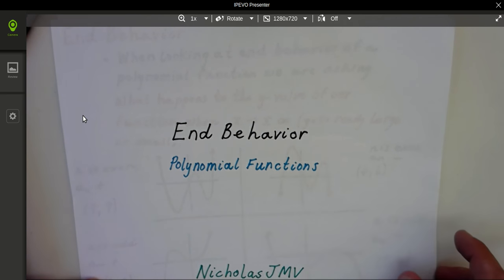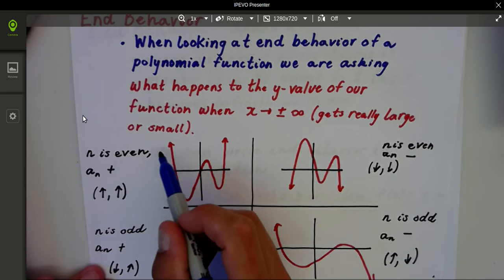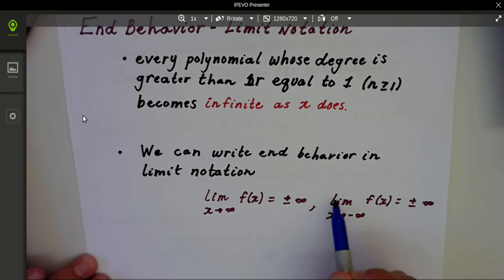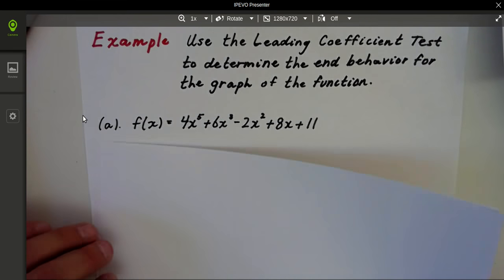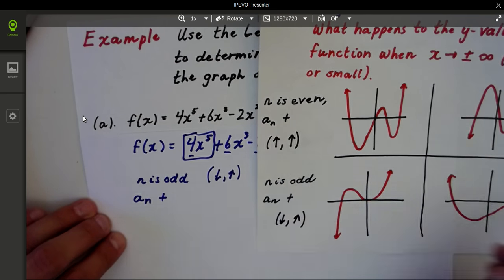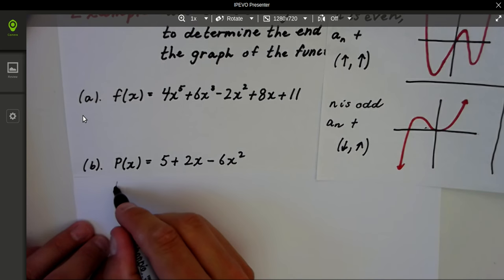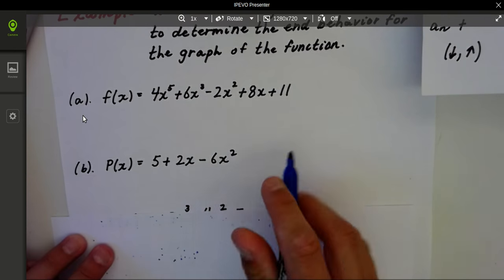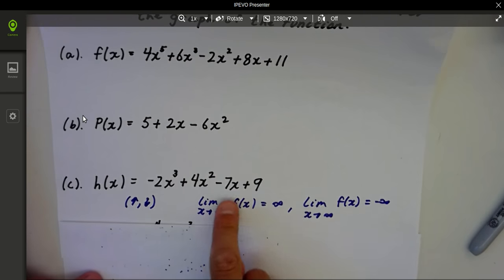End Behavior of a Polynomial Function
How to determine the end behavior of polynomial functions using the Leading Coefficient Test. I also show how to write the end behavior in limit notation